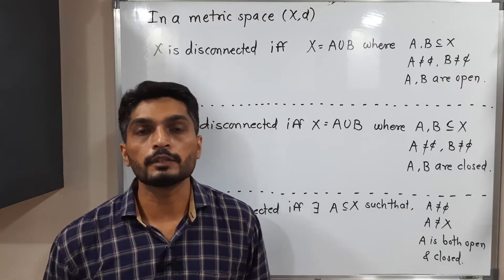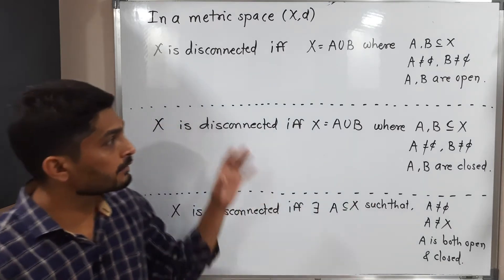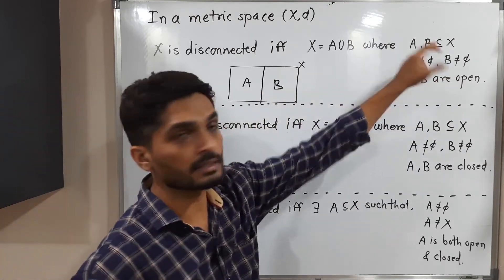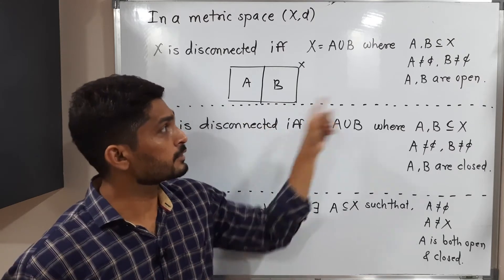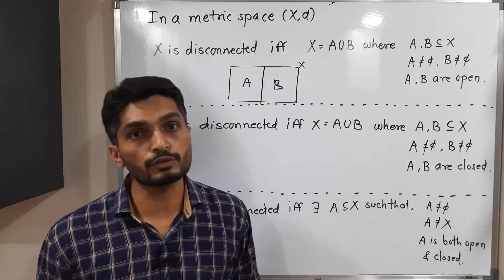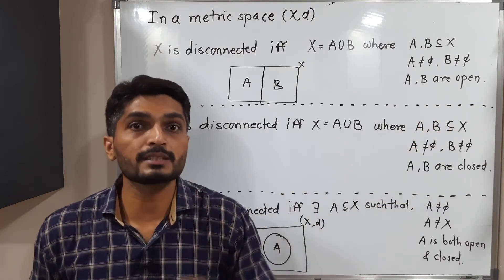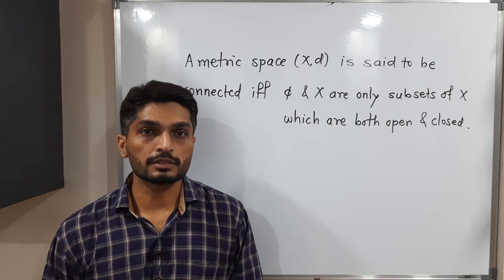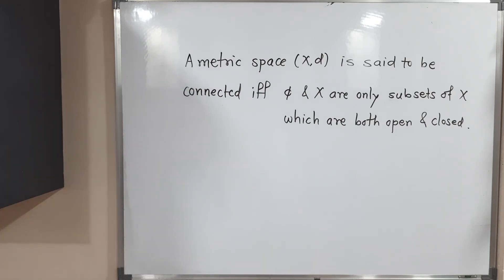Connectedness - Lecture 3 - Equivalent Definitions of Disconnected Metric Spaces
Equivalent Definitions of Disconnected Metric Spaces